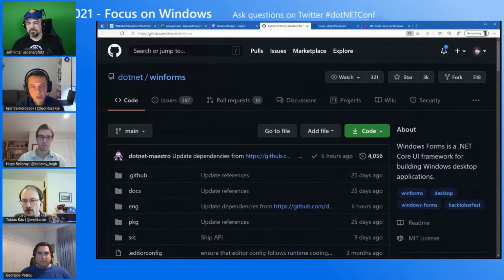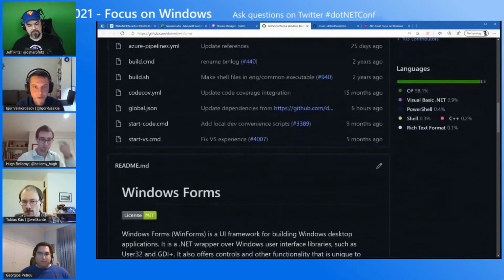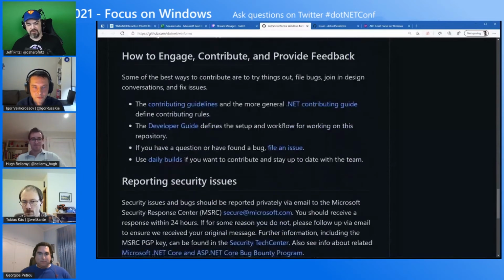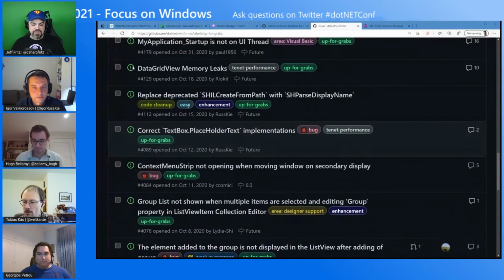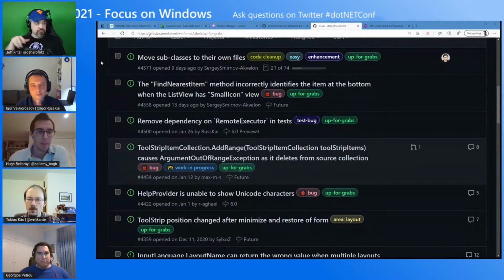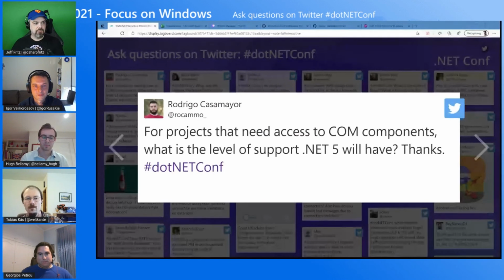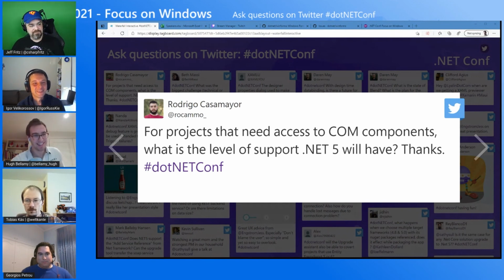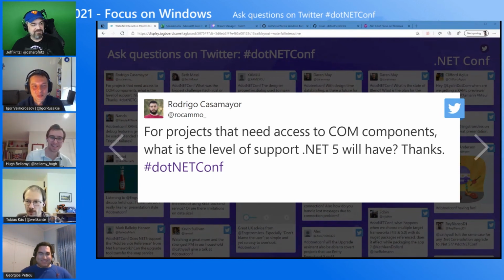Focus on Windows Contributing to WPF and Windows Forms Projects on GitHub